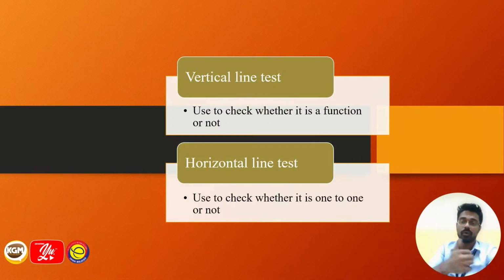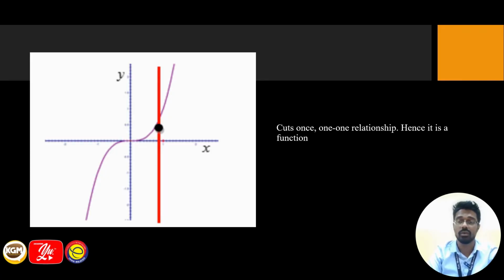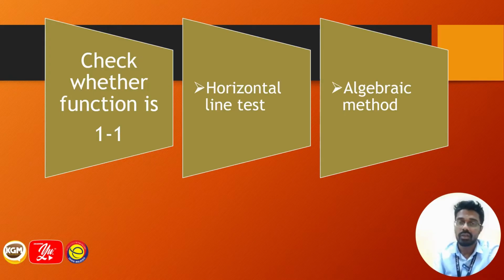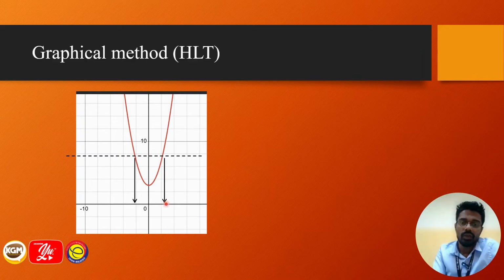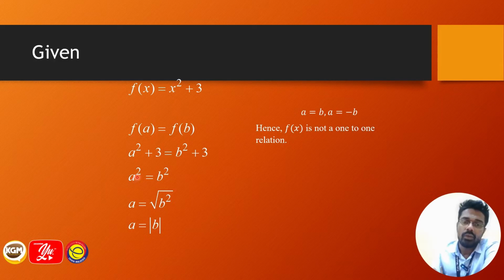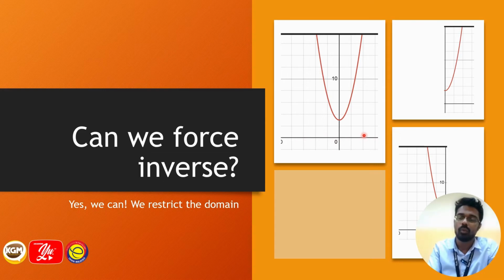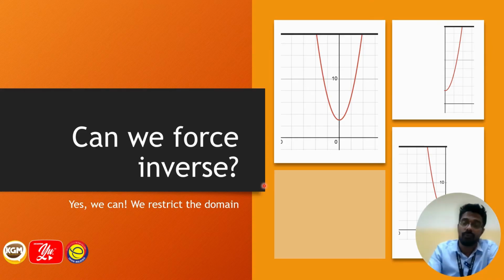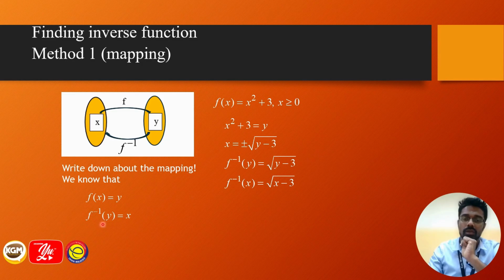SM 015: Chapter 5 REVISITED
A recap of content on vertical line test, horizontal line test, one to one test and finding inverse function